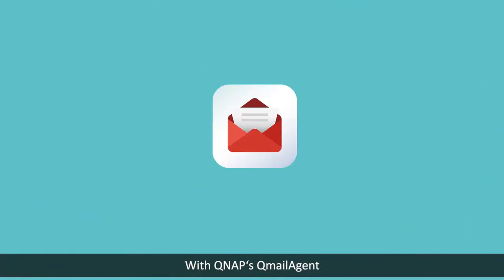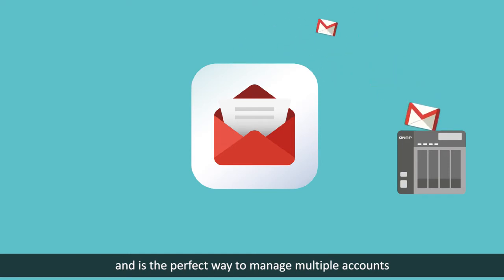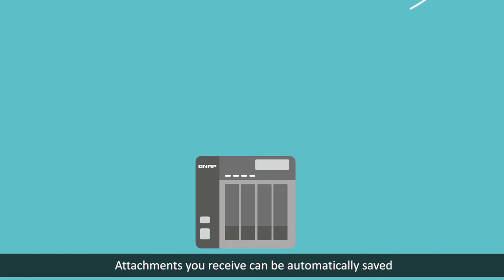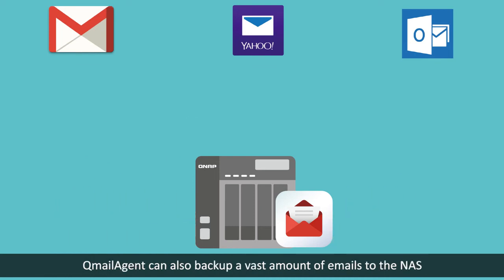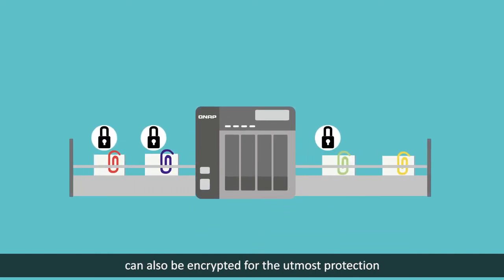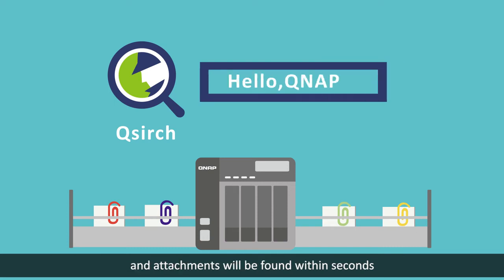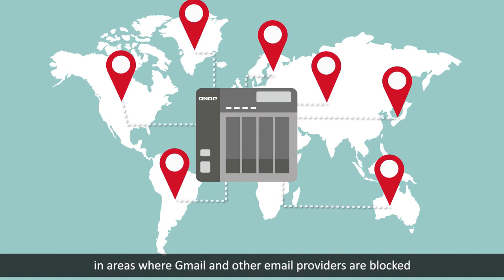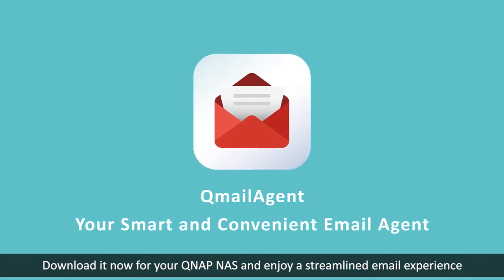QNAP QmailAgent - A mailroom centre for your private cloud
This video introduces a mail room centre for your private cloud with QNAP QmailAgent.

Fancy reading?